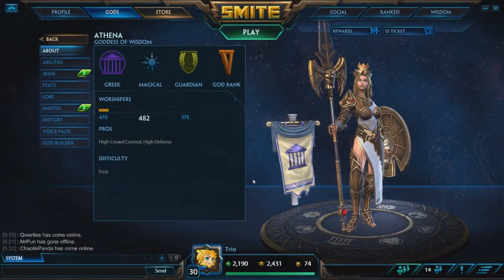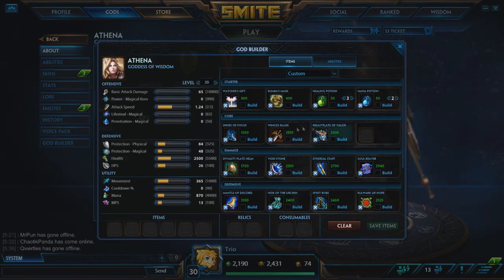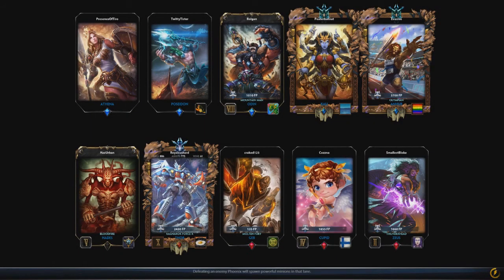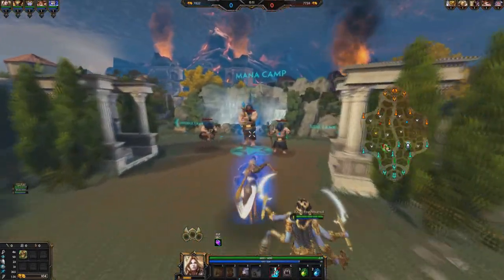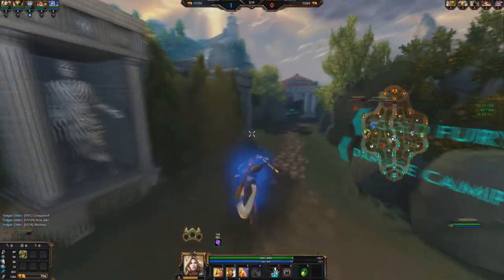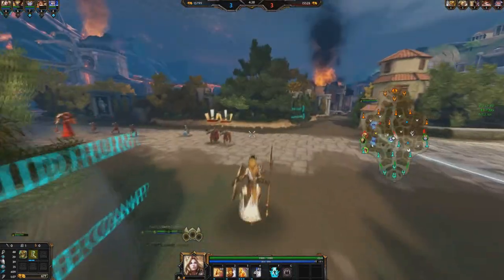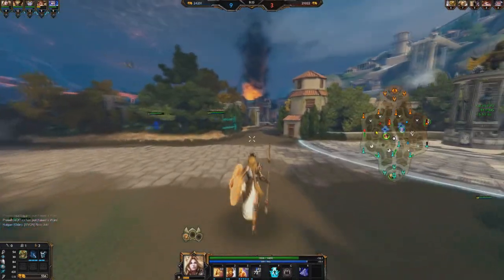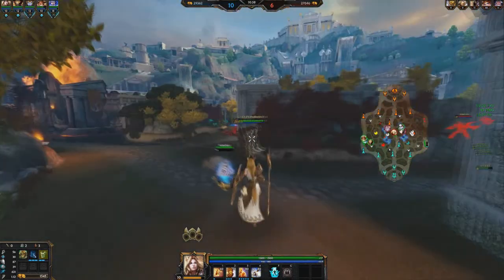SMITE | A-Z Jungle: Athena, Goddess of Widsom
So Athena has fallen a little bit off this season, but I still like Jungling with her :3

LINKS & INFO

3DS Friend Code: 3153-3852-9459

GAME/MATCH INFO

Title: SMITE: Battleground of the Gods
Developer: Hi-Rez Studios
Patch: 3.5 Protect and Support
Platform(s): PC, Xbox One, PlayStation 4
Character: Athena, Goddess of Widsom
Mode: Conquest, Jungle

PLAYLIST LINKS